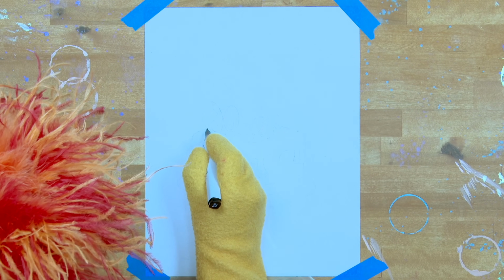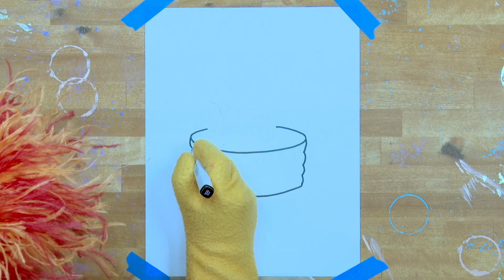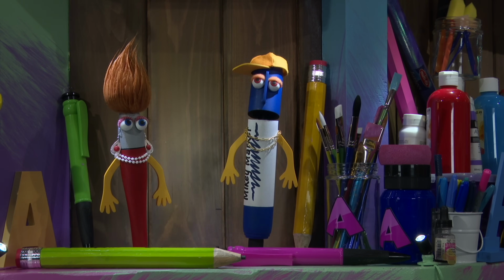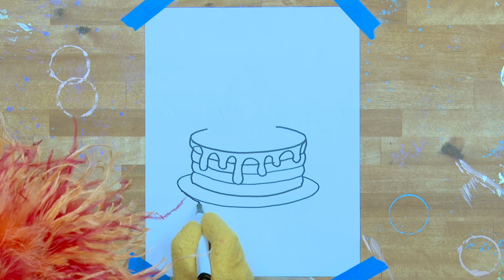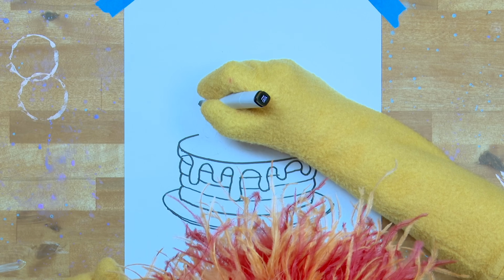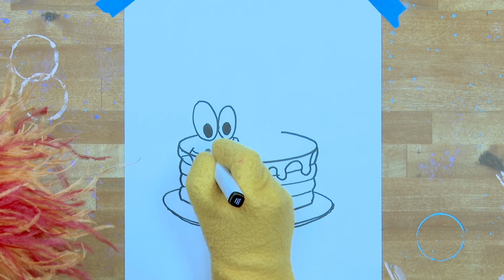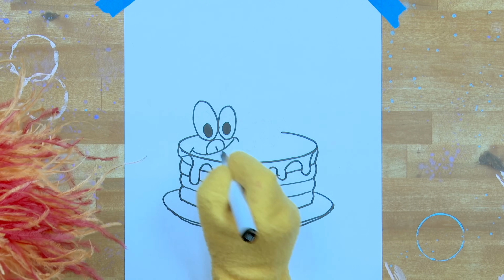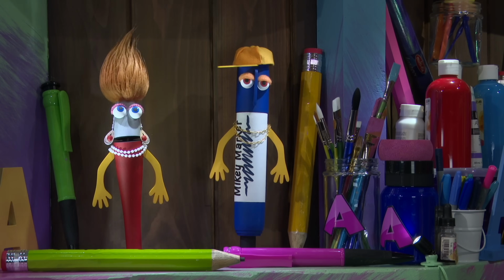How To Draw Yummy Pancakes with Artie - Fun Food Art Lesson You Can Do At Home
Hello Parents and Little Artists, Today Artie is very excited to show you how to draw Yummy Pancakes.
This drawing is an easy lesson teaching art for kids of all ages. Artie will show your little artists step by step and they will learn about Pancakes .